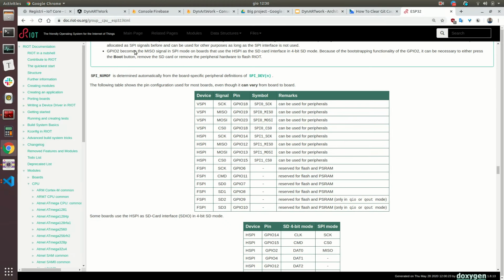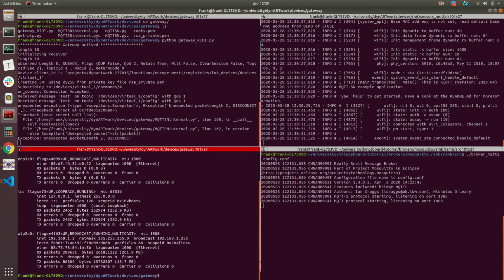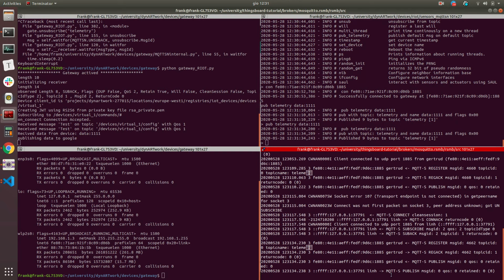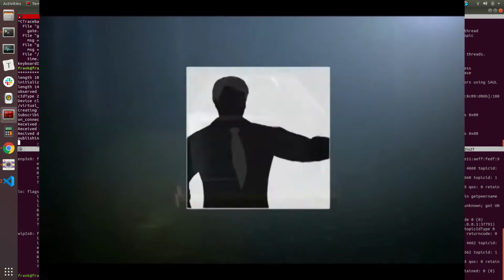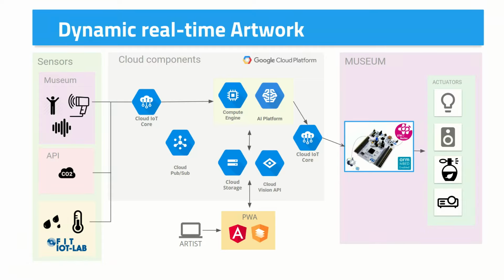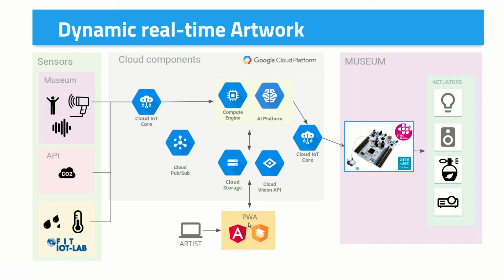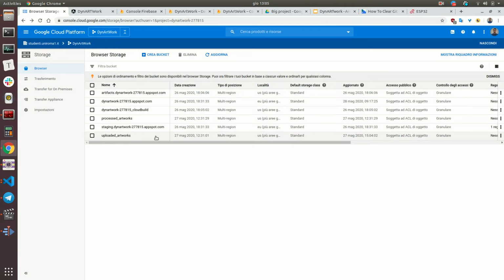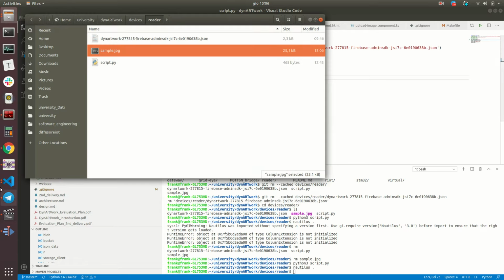DynARTWork | First technical hands-on: RIOT-OS, Google IoT-Core, Firebase, Angular Web-app.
Infrastructure that collects data from sensors/Internet, processes it using Machine Learning and shows the output using video/sound/smell.

Our architecture is composed by 4 main parts:

Sensors (IoT elements) : It is the input of our DynARTwork algorithm. We will use IoT-devices performing RIOT-OS to collect informations in the Museum.

Cloud components: We will use the Google Cloud Platform (IoT Core, ML kit, Firestore, Hosting, Pub/Sub) to collect and manipulate data.

Artists' WebApp (End-user components): This part will be used by the artists. It will have a simple UI/UX interface to hide all tech detail in orderto permit artists to build their DyArtwork without worrying about technical details. We will use Angular + Material + Firebase to create easily a PWA. It will be responsive and it will be immediately ready for Android / iOS and on the web.

Actuators (IoT elemets): We will create an IoT device (ST Nucleo board) which pull DynArtwork from the Cloud (ex. RTMP /RSTP/NDI) and it will redirect this stream to the HDMI output where the museum projector will be connected.

Technology:
IoT sensors: eg. Grid-Eye.
External API: IoT Core, Cloud Storage, Cloud Vision, AI Platform.
Cloud Machine Learning: arbitrary_image_stylization.